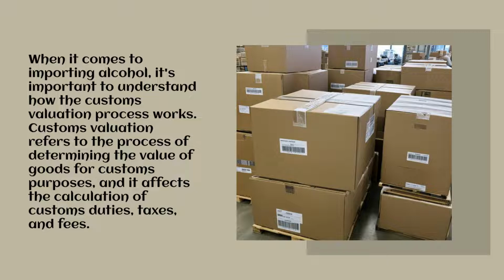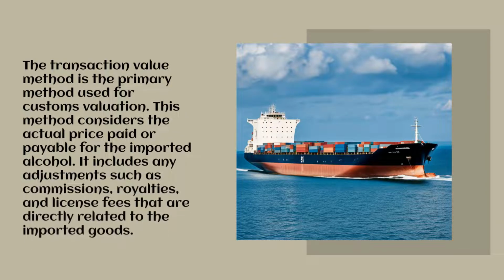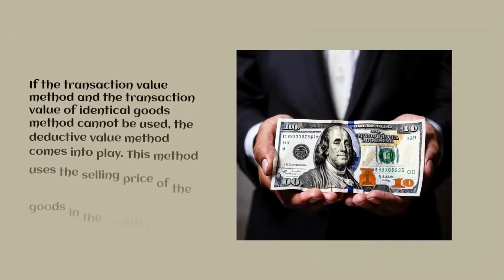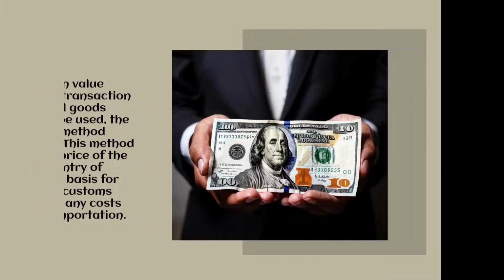Mastering Customs Valuation for Alcohol Imports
US Import Bond

In this video, we delve into the topic of customs valuation methods for alcohol imports. We explain the importance of customs valuation in determining the value of goods for customs purposes and how it impacts customs duties, taxes, and fees. We explore the three primary methods used for customs valuation of alcohol imports: the transaction value method, the transaction value of identical goods method, and the deductive value method. Additionally, we highlight the significance of including other costs such as transportation, insurance, and additional charges in the customs value calculation. We emphasize the importance of working with an experienced customs broker to ensure compliance with customs valuation methods and regulations. We also touch upon other requirements for alcohol imports, including permits, licenses, certifications, labeling, packaging regulations, and timely submission of import documentation. Furthermore, we mention the role of customs bonds in guaranteeing payment of duties, taxes, and fees, and the benefits of working with a customs broker in navigating this requirement.

00:26 - Customs valuation is important for alcohol imports as it determines duties, taxes, and fees.
00:44 - Methods for customs valuation include transaction value, transaction value of identical goods, and deductive value.
2:10 - Working with a customs broker is crucial for compliance with regulations.
2:28 - Other requirements for alcohol imports include permits, licenses, and labeling regulations.
2:47 - Import documentation like Importer Security Filing must be submitted accurately and on time.